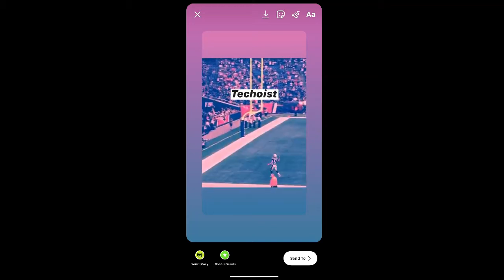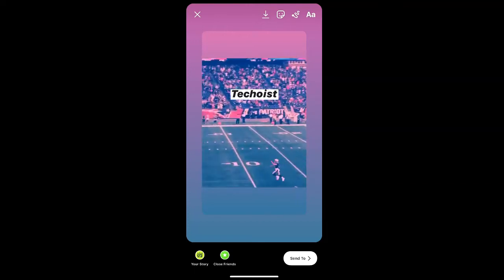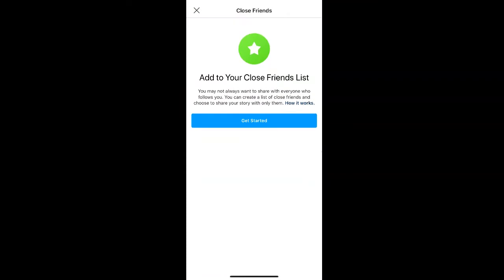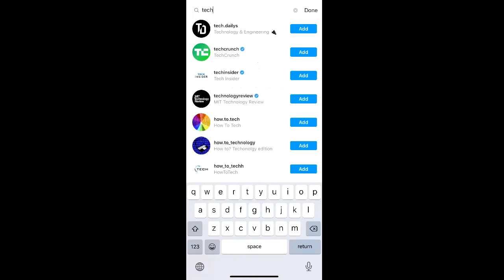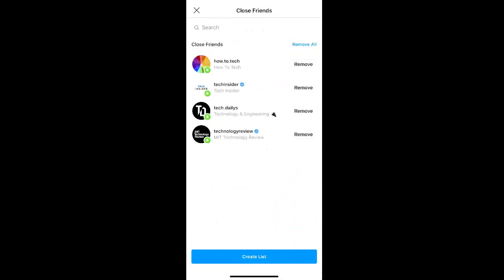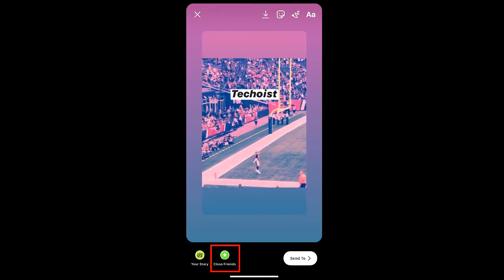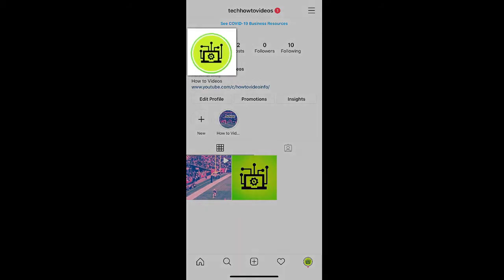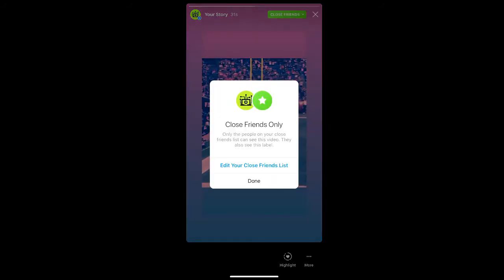How To Create A Close Friends List On Instagram ✅